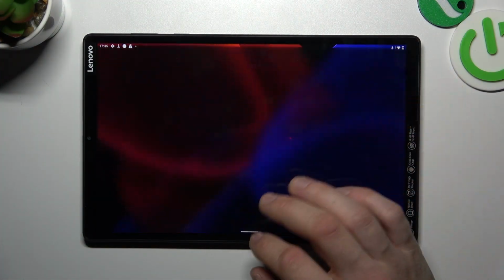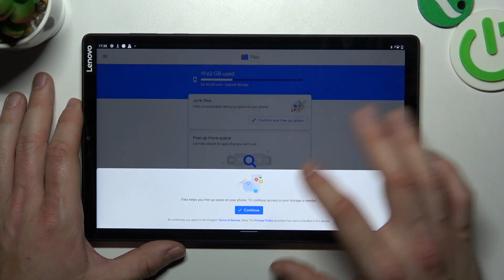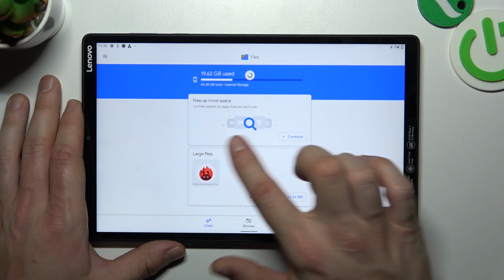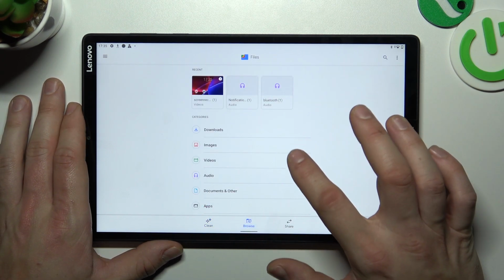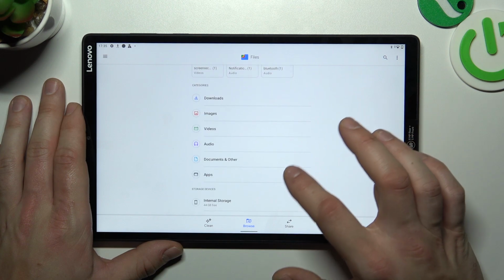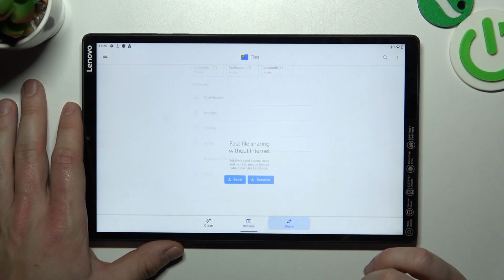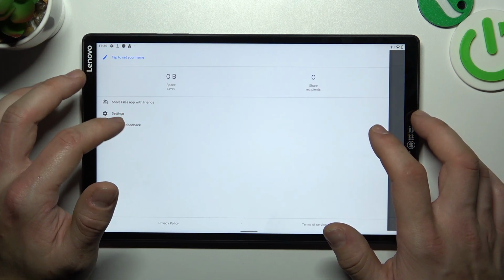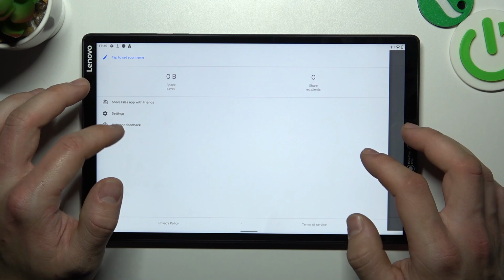How to Find File Manager App on Lenovo Tab M10+ - Operate Files by Google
In this short tutorial, we would love to show you how to Locate Files App on Lenovo Tab M10 and then use it to the full extent! Thanks to this free app from Google Developer, you’ll be able to Clean your Storage, Delete Duplicate Files, and even locate Downloaded ones. You can even send chosen Videos or Photos to friends near you. So, don’t just wait there, let’s get started!

How to Locate Files in LENOVO TAB M10+? How to Clean Storage in LENOVO TAB M10+? How to Use Files by Google in LENOVO TAB M10+? How to Find File Manager App on Lenovo Tab M10+?